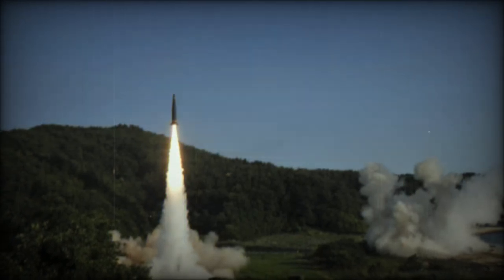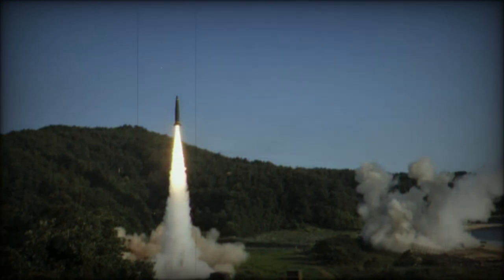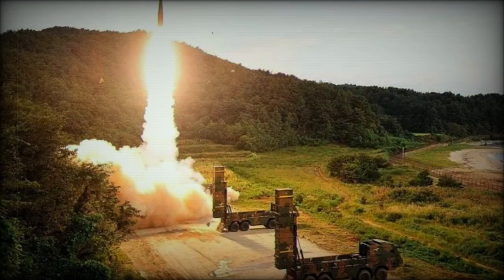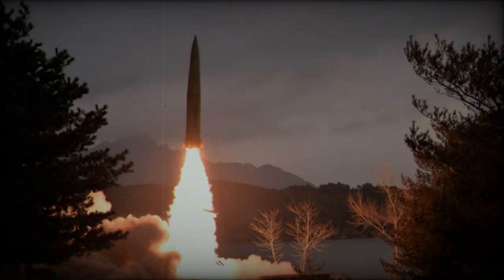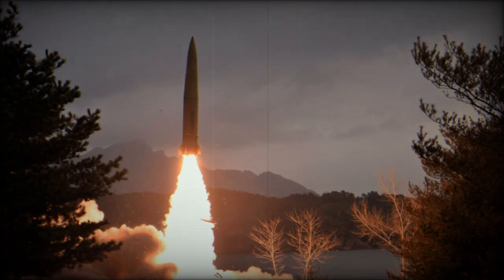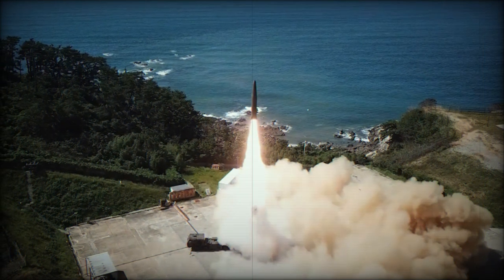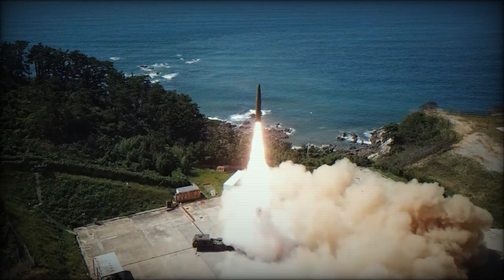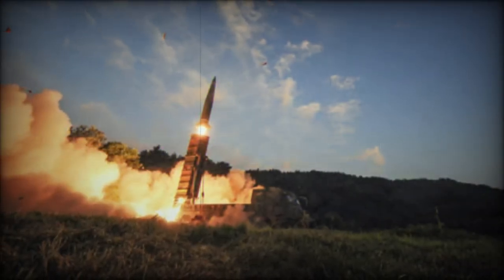South Korea to Unveil Hyunmoo 5 Ballistic Missile at Armed Forces Day A Strategic Shift in National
Just ahead of the 76th anniversary of the South Korean Armed Forces, the country publicly showcased its latest and most advanced ballistic missile, the Hyunmoo-5. Displayed alongside a range of high-capacity ballistic systems at Seoul Airport, the Hyunmoo-5 highlights a significant leap in South Korea's military capabilities, particularly in response to escalating security threats from North Korea.